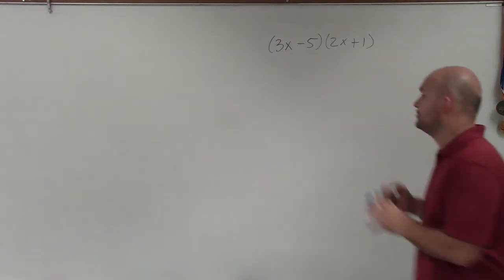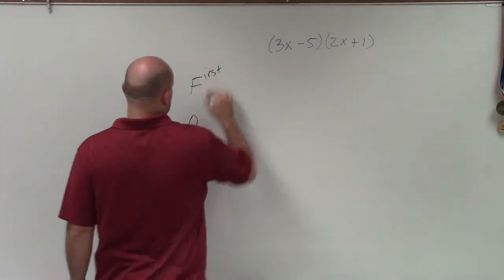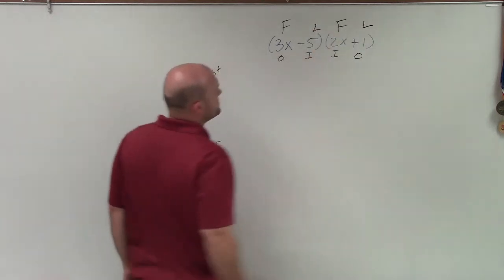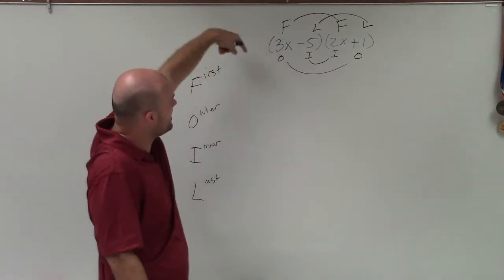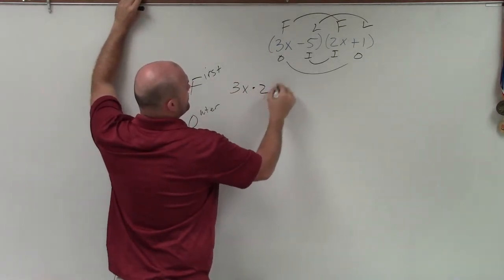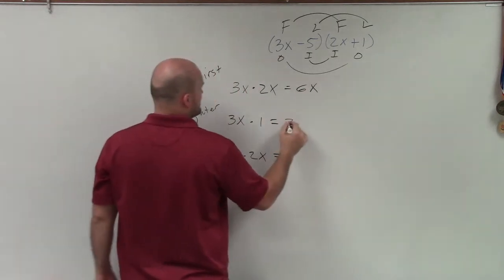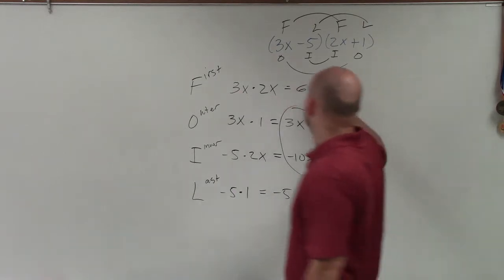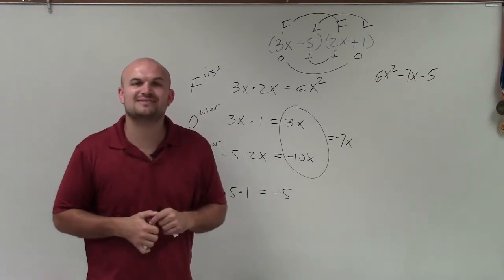Easiest Way To Multiply Two Binomials Using Foil - Math Tutorial